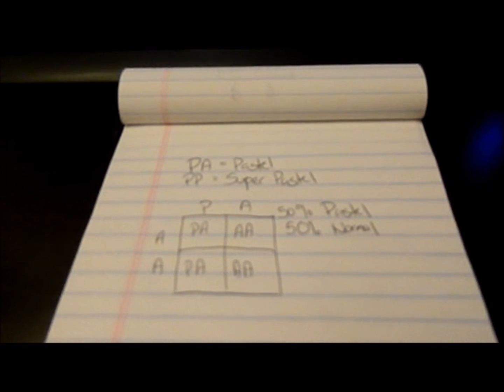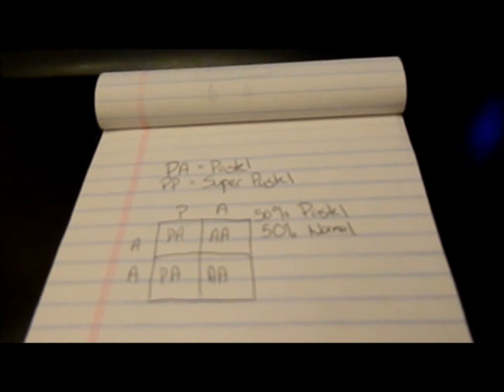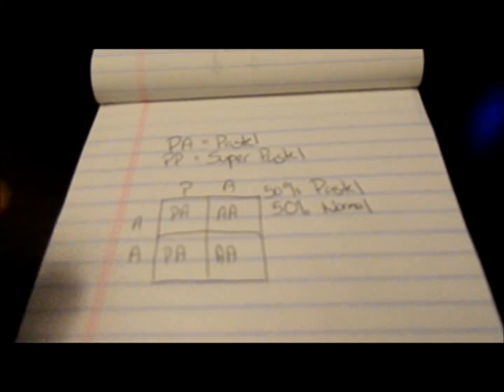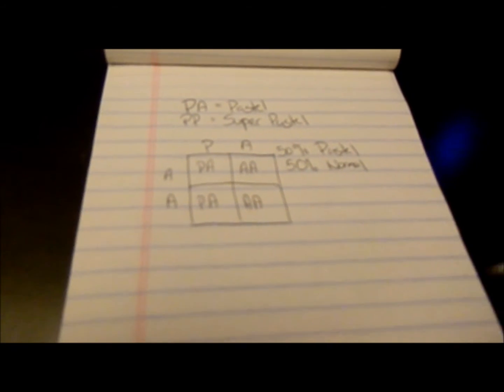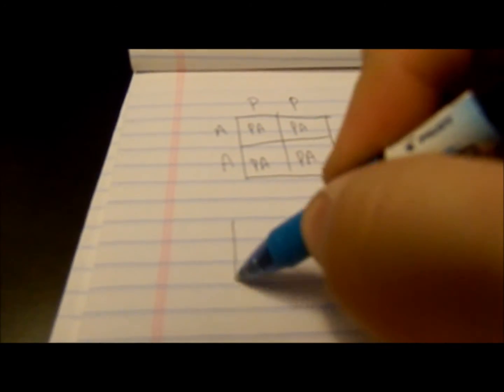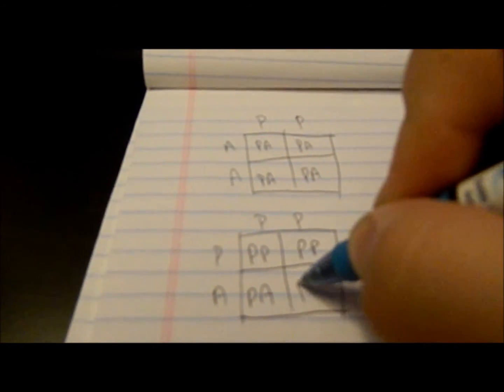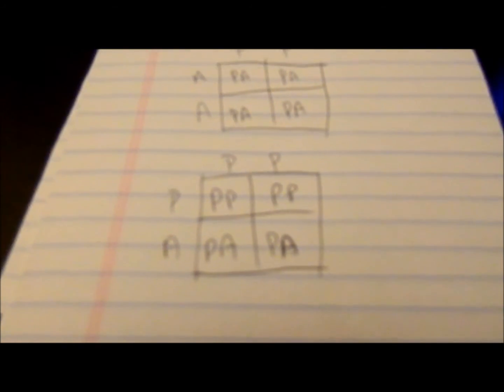Basic Genetics 101: Codom and Dom traits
Now with fixed mistakes!